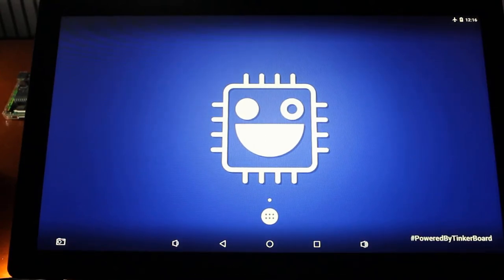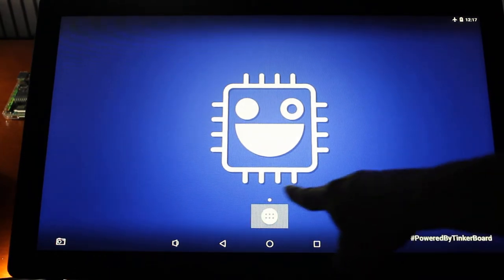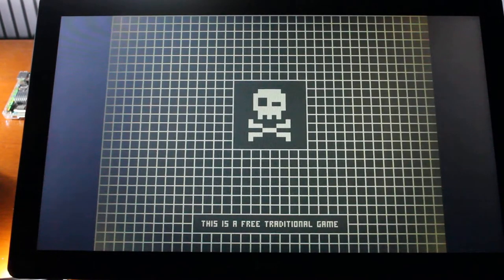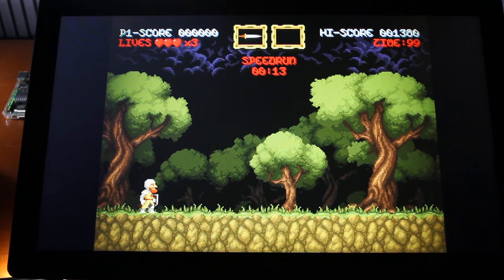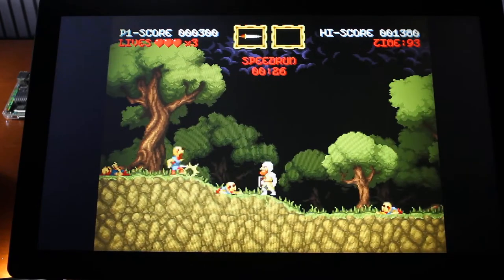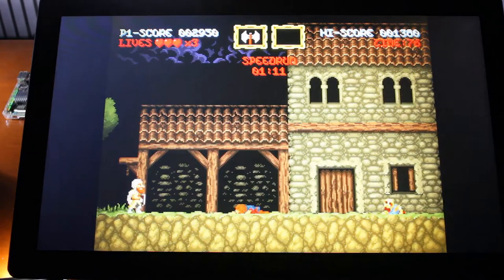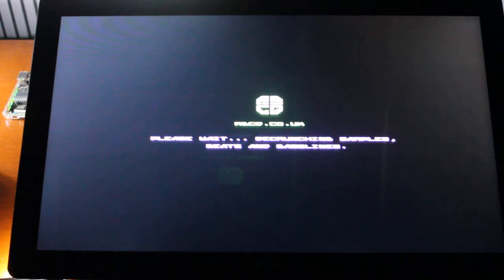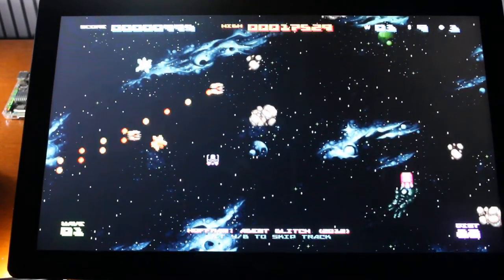Tinker Board Free Android Games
Two great free Android games on the Tinker Board.  Google Play not required.  USB controller necessary.